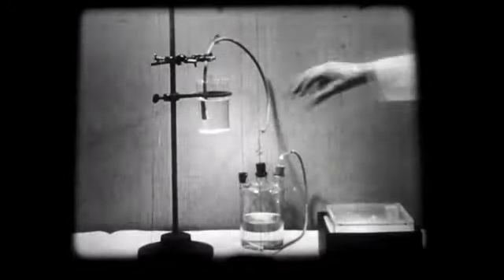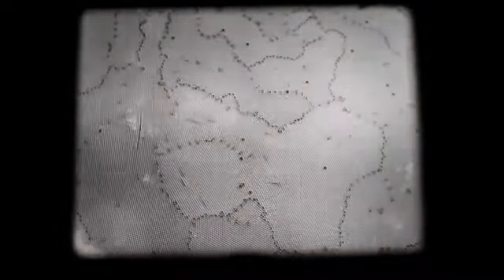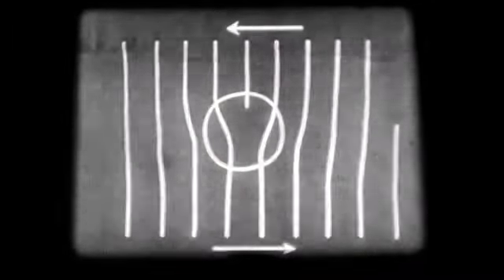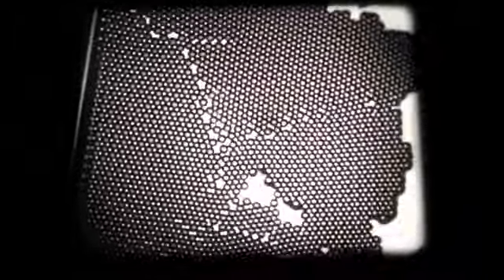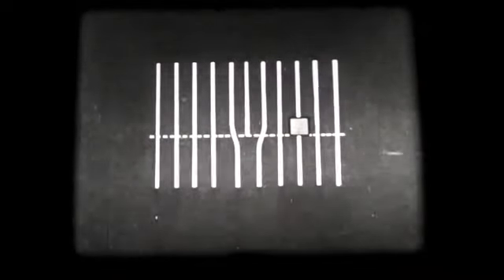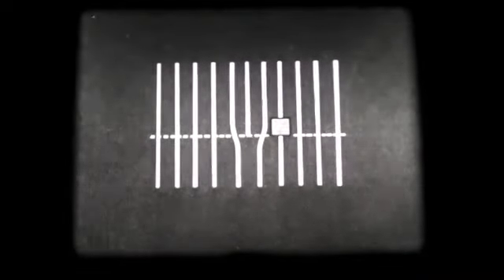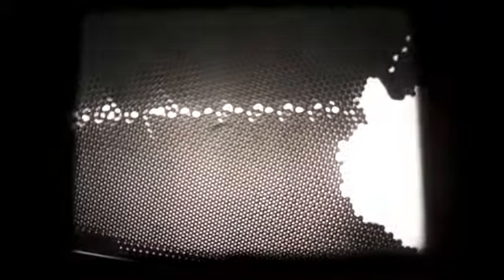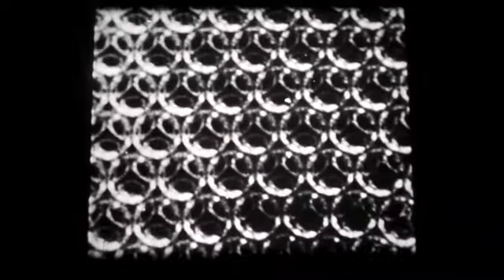Two-Dimensional Bubble Model of Dislocations in a Crystal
In this video, a man thought to be W.L. Bragg visually explains the nature and the effects of dislocations in crystals using soap bubbles in water.

This movie accompanies the paper: A Dynamical Model of a Crystal Structure, Lawrence Bragg and J. F. Nye, Proc. R. Soc. Lond. A 1947 190, doi: 10.1098/rspa.1947.0089, published 9 September 1947